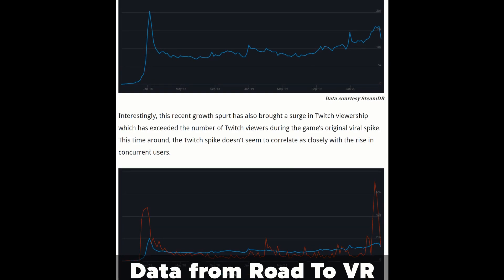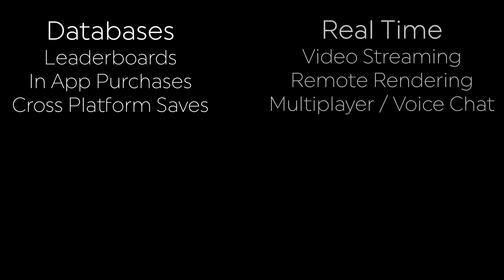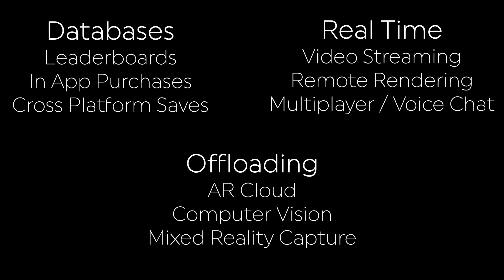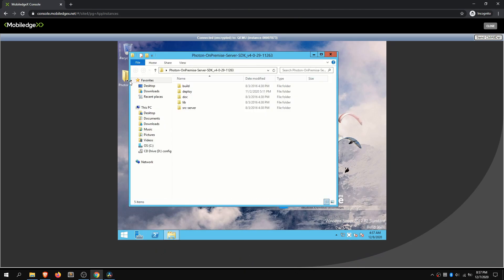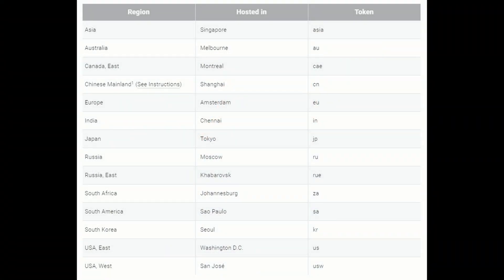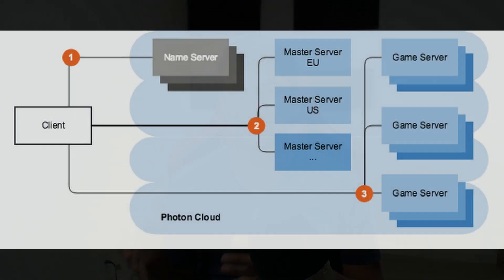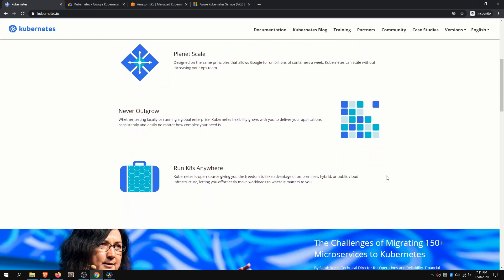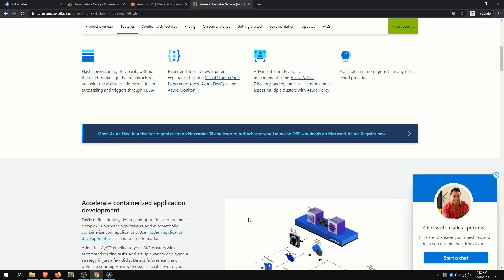A Crash Course in Server Backends like Docker For Unity Developers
Over this past year, I have had a chance to immersive myself in back end development since joining MobiledgeX and I think it would be such a shame to not take some of the things I have learned around back end development and make them accessible for the broad AR / VR Community!

Back End Development especially in the context of Virtual and Augmented Reality is becoming especially more relevant as more users continue to join the community and also as a means to build even more revolutionary applications.

Whether a use case revolves around Databases, Real Time Streaming, or Compute Offload in specific use cases like Leaderboards, Multiplayer, Remote Rendering / CloudXR, there is so much opportunity to think outside of the box with Back-End Development to make even more immersive applications!

In this video, we will break down some of these high level concepts such Virtual Machines, Docker, Kubernetes. We will also take an actual use case with Photon Engine and dissect it a little bit to understand how it really works under the hood to make it possible to do Multiplayer for VR and AR and Unity!

Chapters:
0:00 Why Backend Development
2:06 Backend Use Cases
3:53 Photon Cloud Breakdown
5:24 Intro to Scalability
5:59 Docker Overview
8:26 Kubernetes Overview
10:08 Final Thoughts